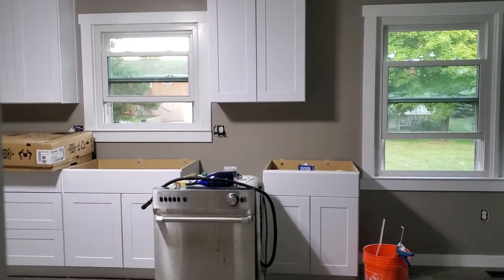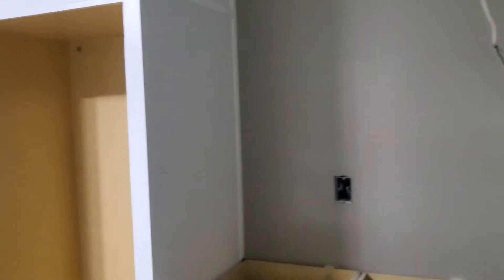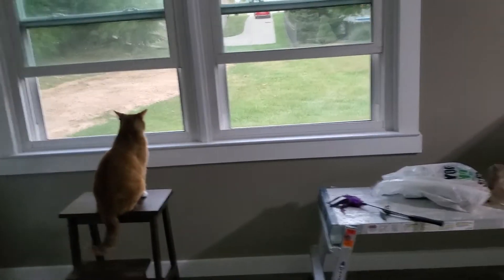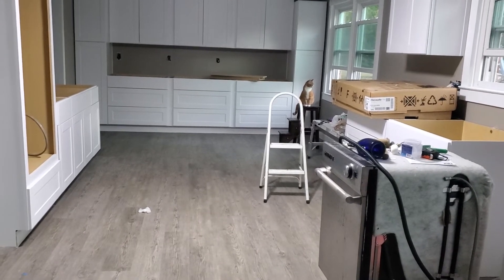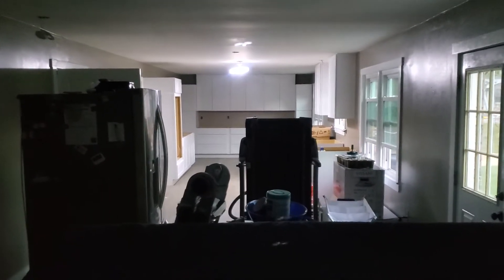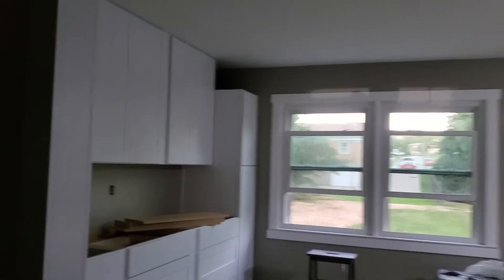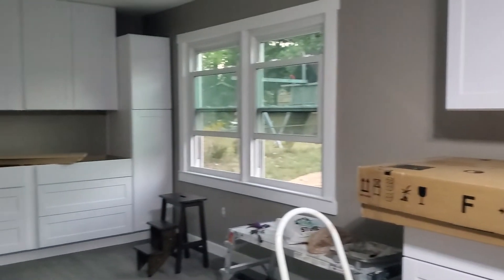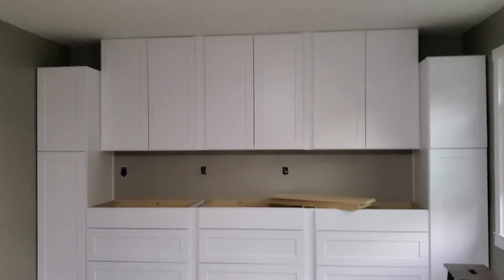remodel update...day..lost count!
update on remodel